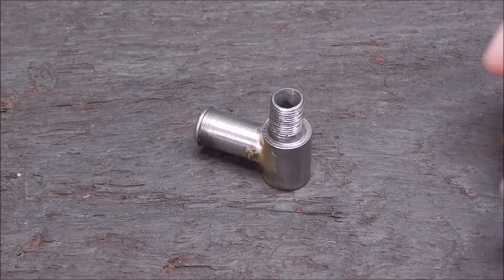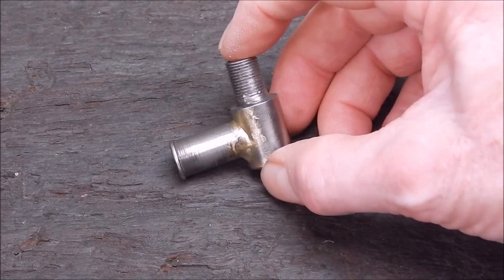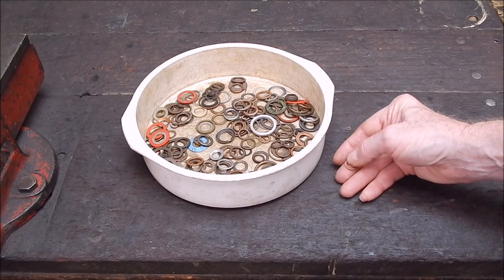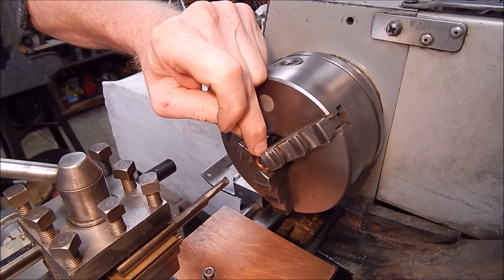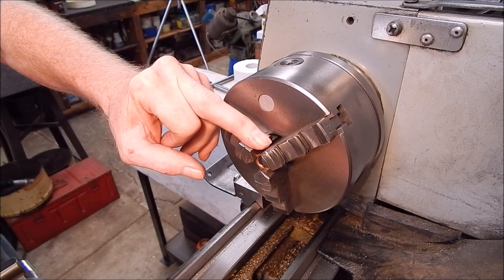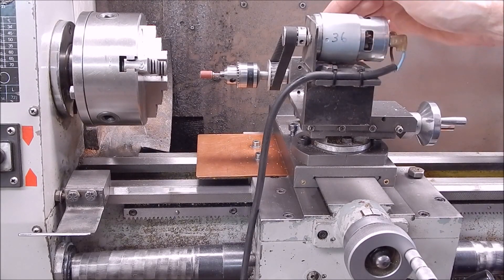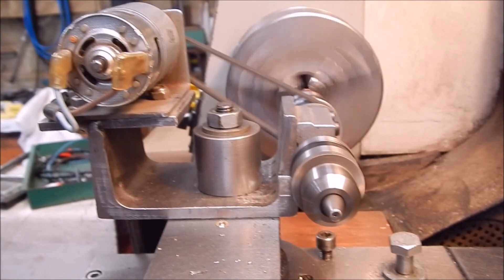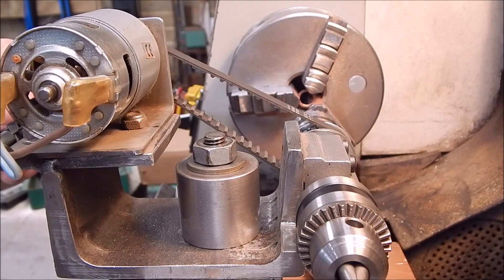A small 775 DC powered tool post grinder makes tricky lathe work easy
Low drag tooling can be a game changer on a metal lathe.